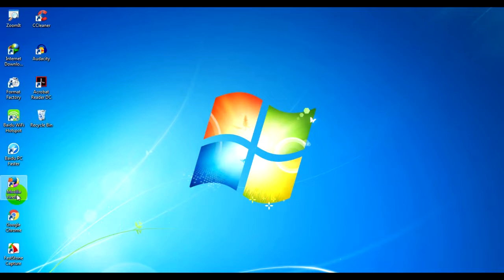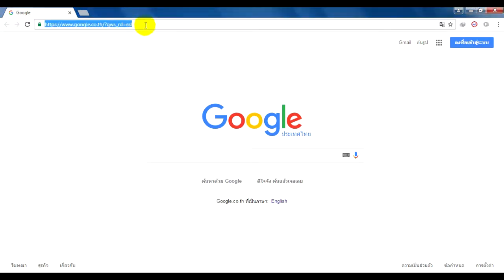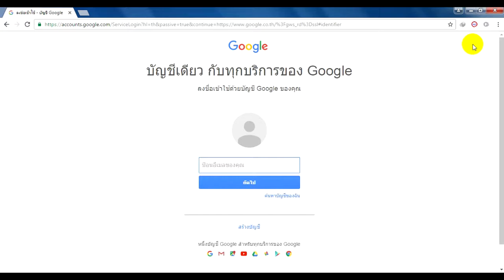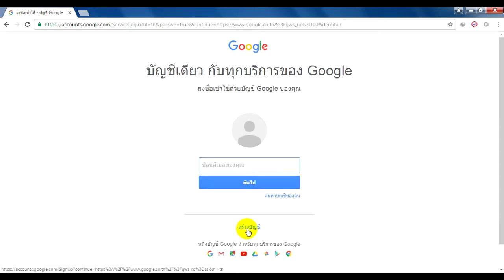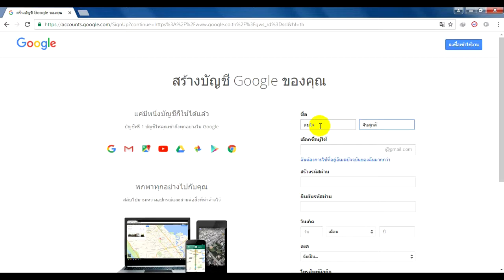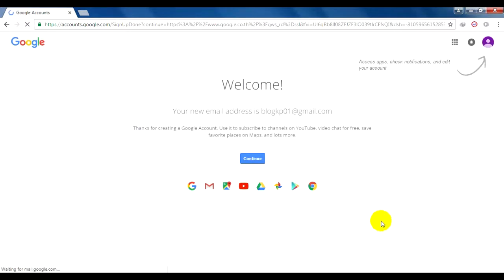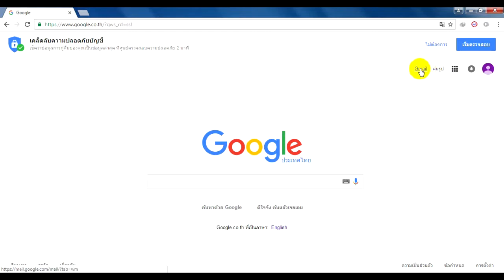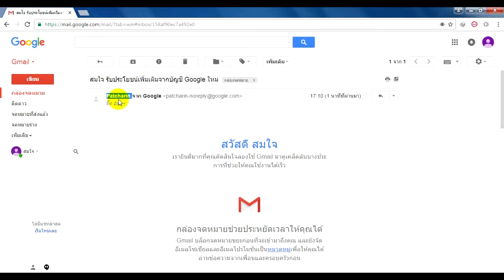การสร้างเว็บบล็อกด้วยบล็อกเกอร์ Blogger EP3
การสร้างเว็บบล็อกด้วยบล็อกเกอร์ Blogger